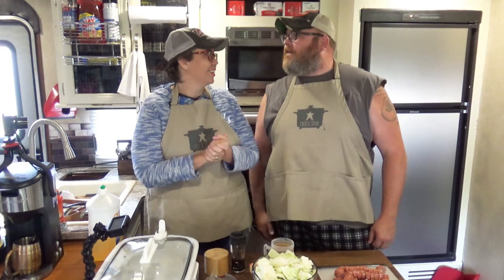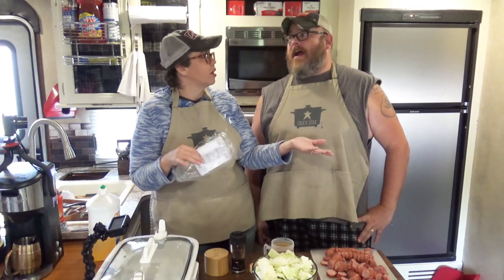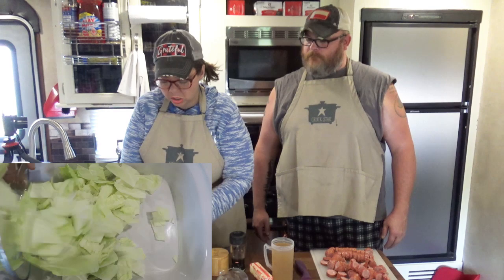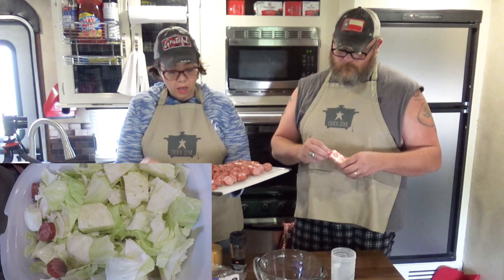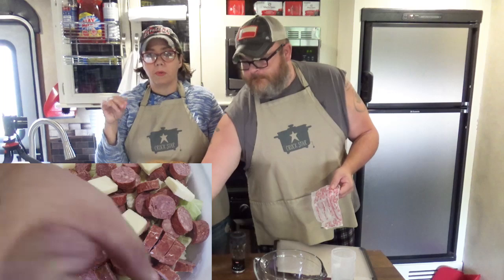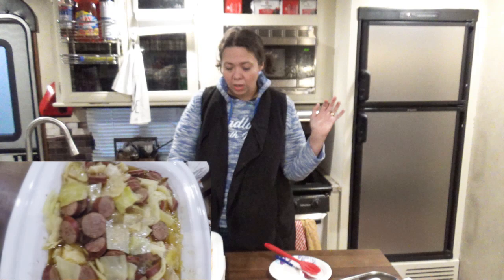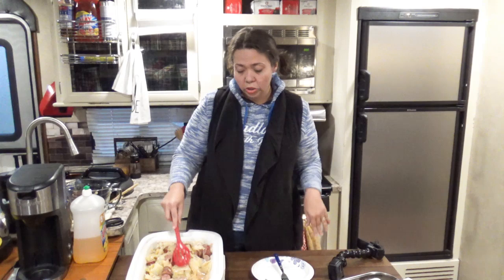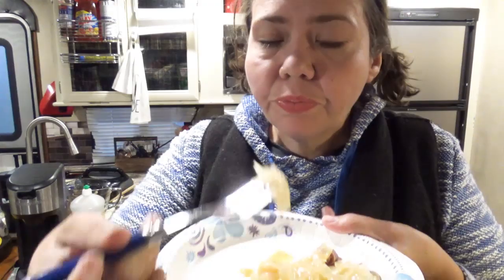Crock Pot Smoked Sausage Cabbage (Low Carb)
Our Crock Pot Smoked Sausage Cabbage is a great low carb main dish or side dish that is super easy to throw together.

Amazon Music: